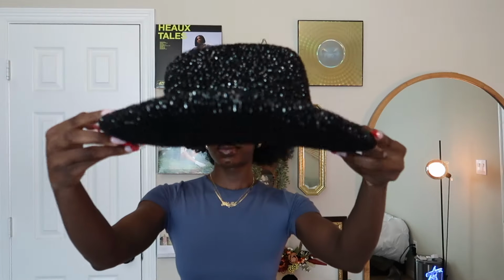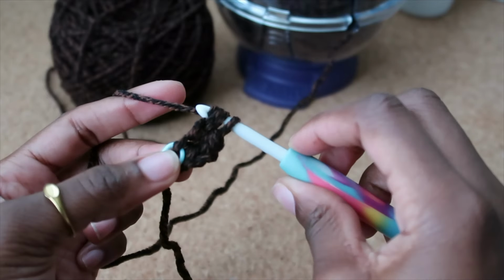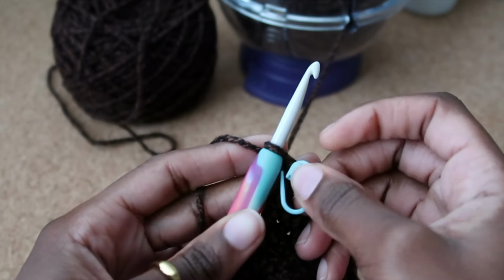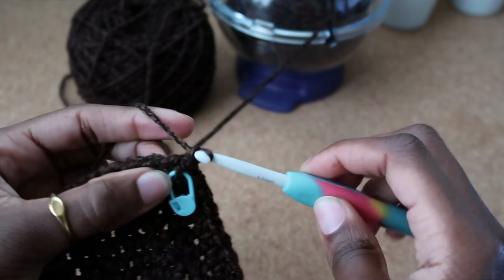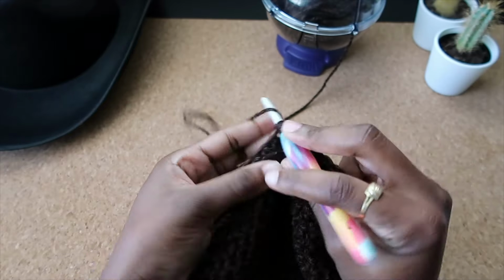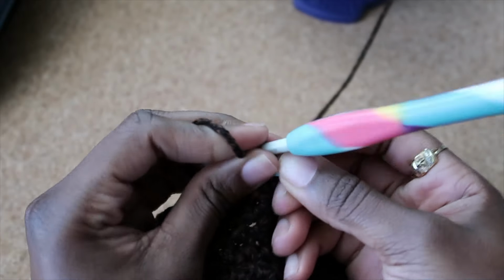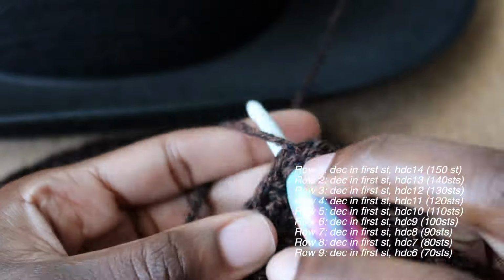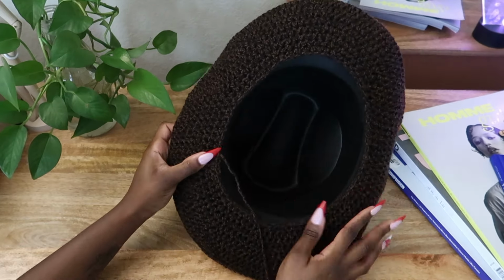Crochet Cowboy Hat Tutorial | BEGINNER FRIENDLY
important notes:
*** at 4:50 I say make 10 rows of hdc but i meant 15 rows

*** at 14:10 I say increase but i meant decrease

chapters:
0:00 - Intro
1:02 - Part 1
5:10 - Part 2
9:15 - Part 3
14:00 - Part 4
16:20 - Final Product